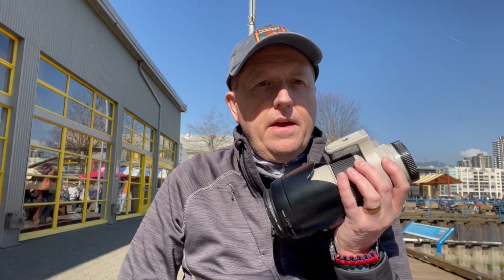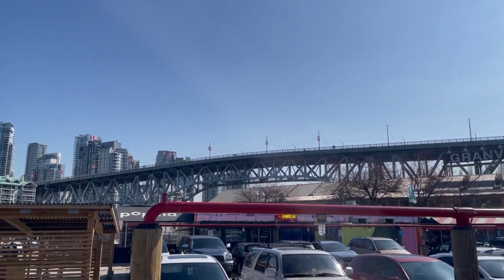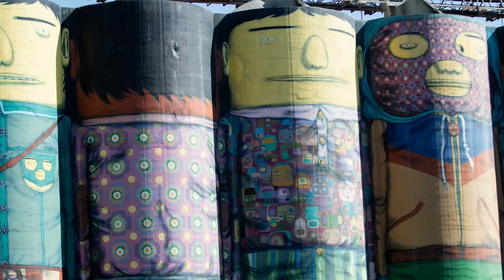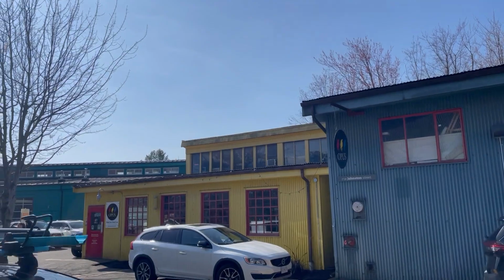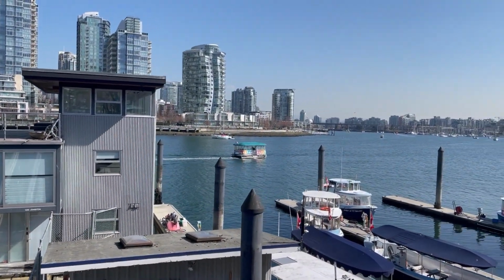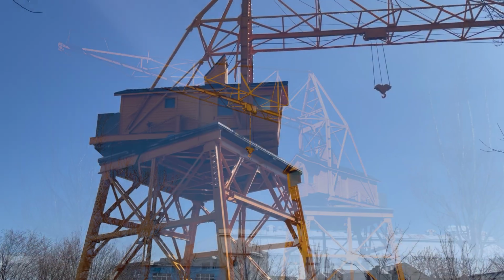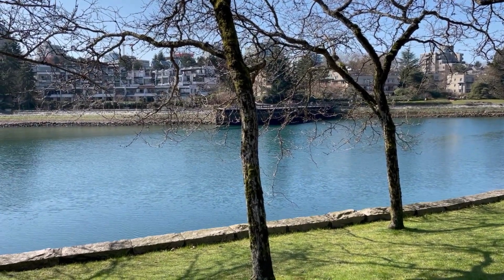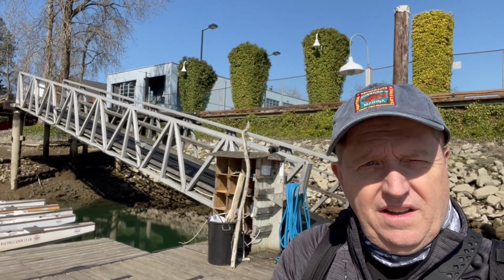Granville Island 01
One of the first opportunities of 2023 to enjoy a sunny day down at Granville Island.